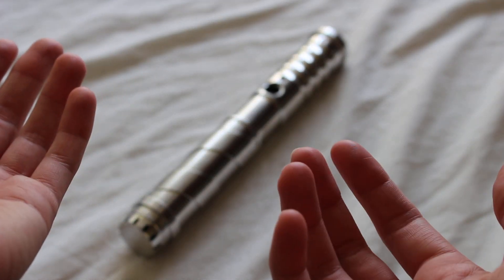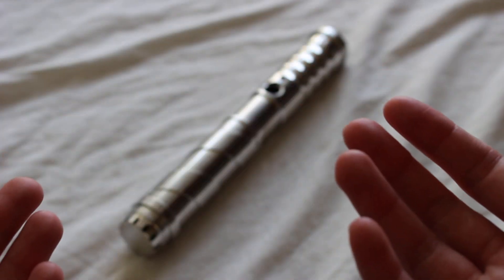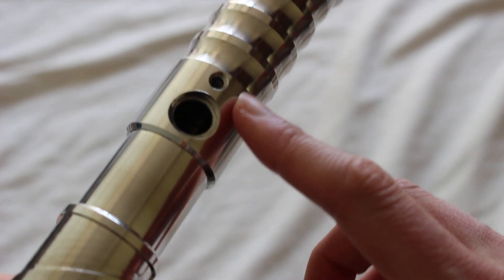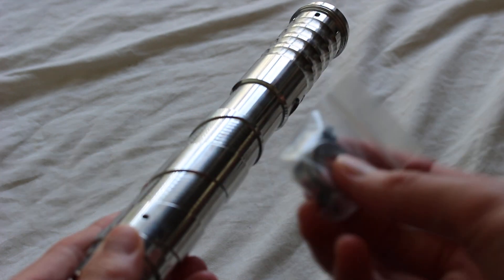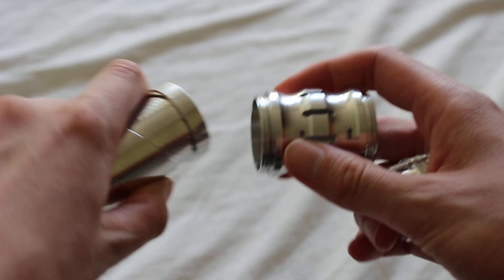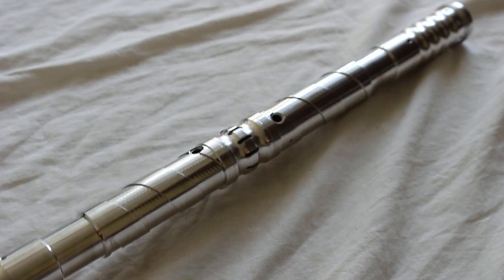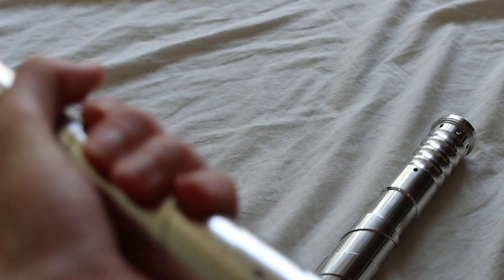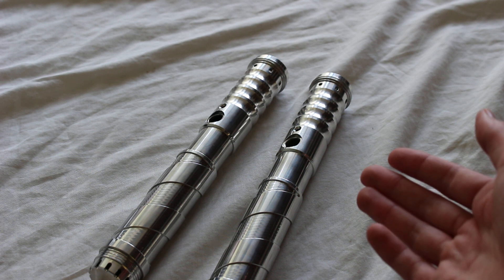Solo's Hold Padawan Empty Lightsaber Hilt DIY full review DISCONTINUED